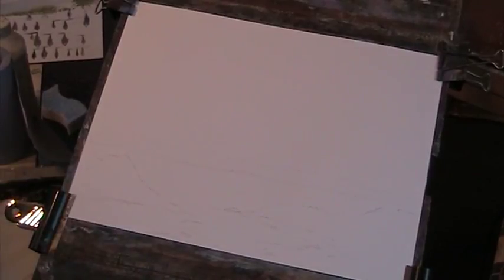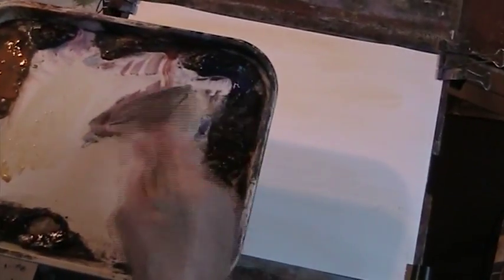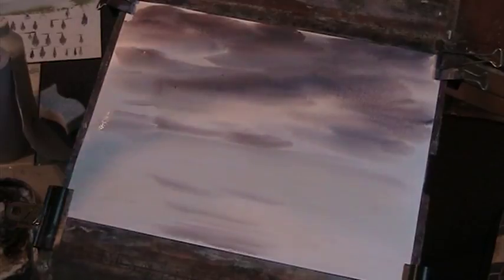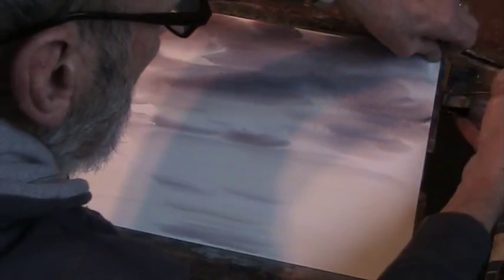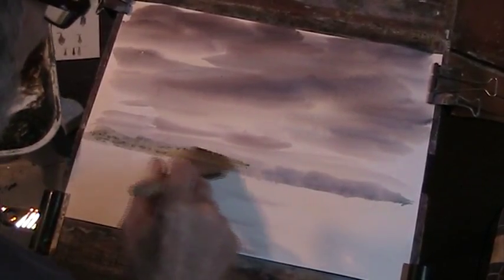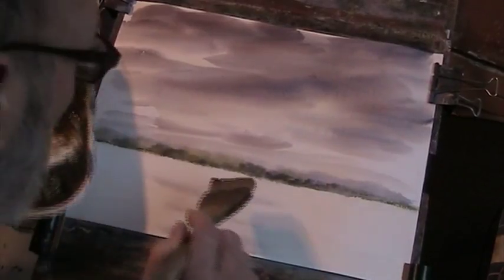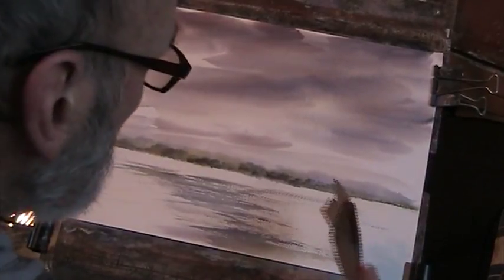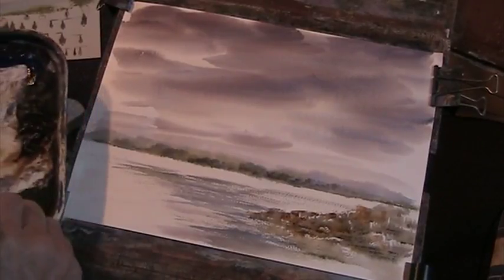Estuary. An easy to paint watercolour